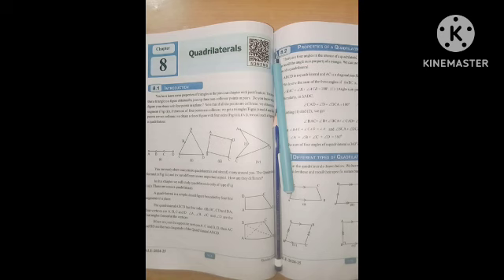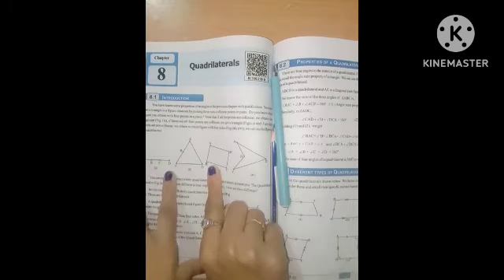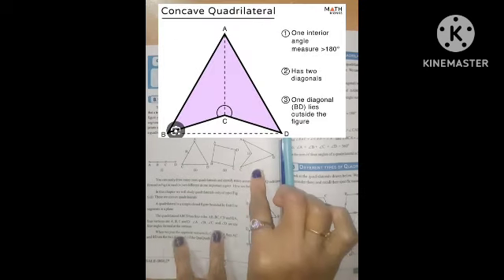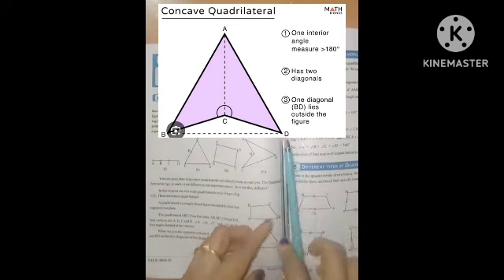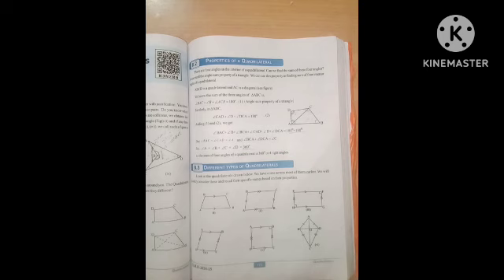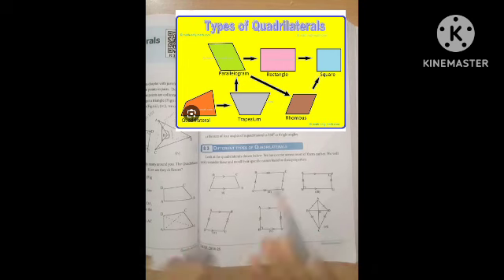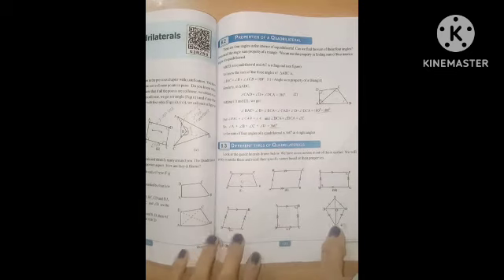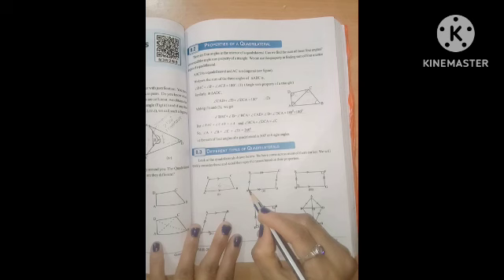9th Class Maths Ch-8 Quadrilaterals,Ex-8.1,Q.no-1&2Prob&Sol,Part-1@Ammaclasses12476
In this video i explain Ch-8 Quadrilaterals, Ex-8.1,Q.no--81&2Prob&Sol,Part-1.
BY
M.Sc,B.Ed